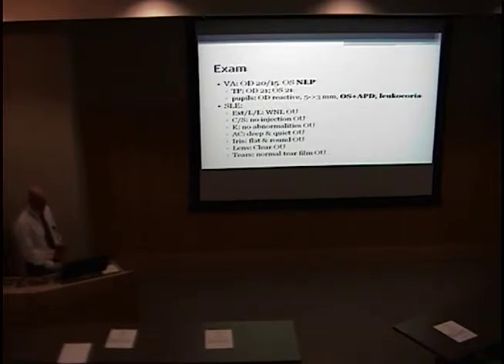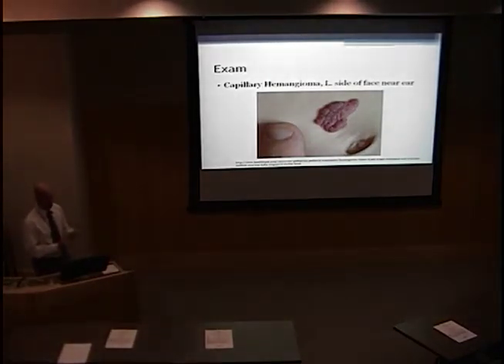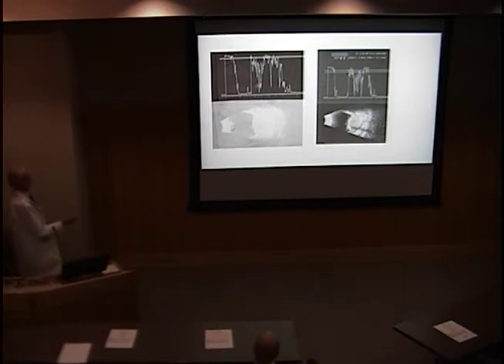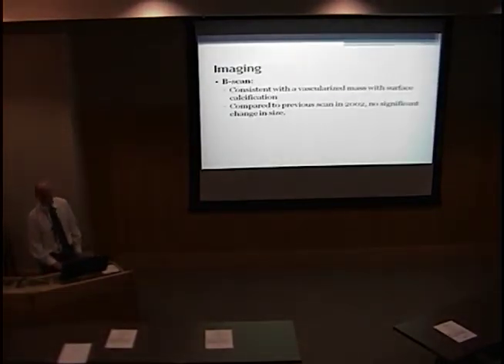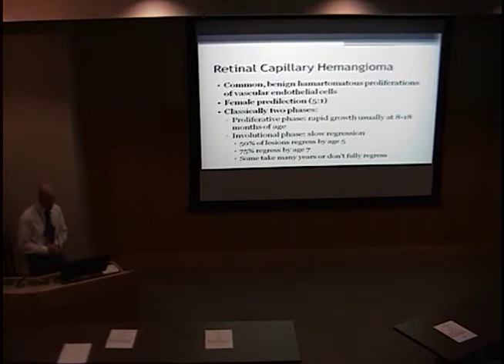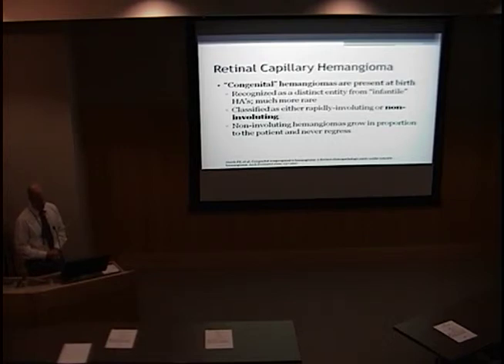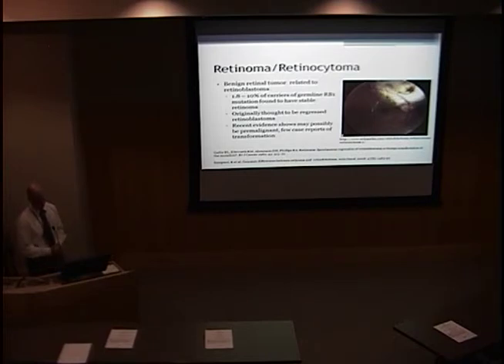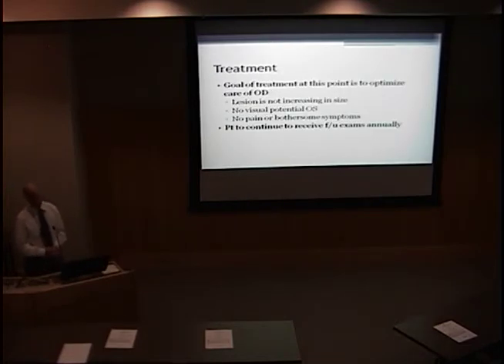A 30 Year Old Female with Monocular Blindness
Title: A 30 Year Old Female with Monocular Blindness
Presenter: Adam Jorgensen, MD